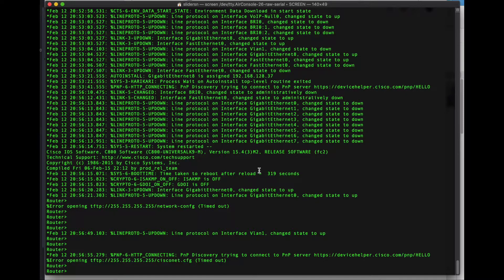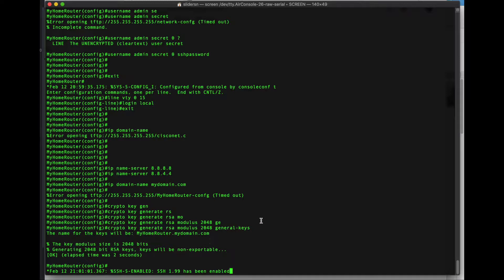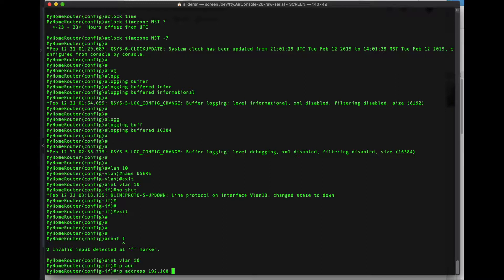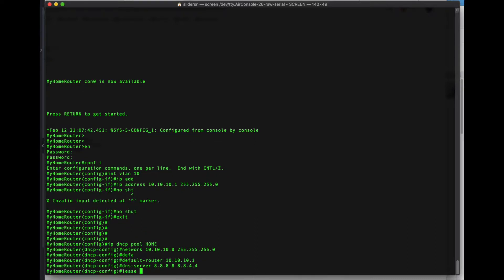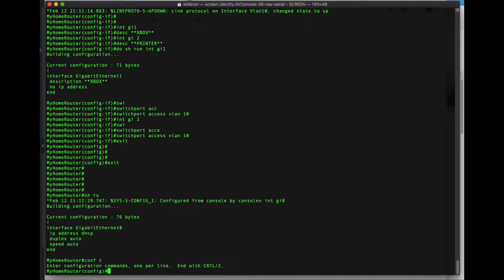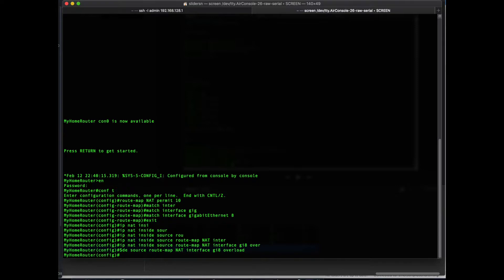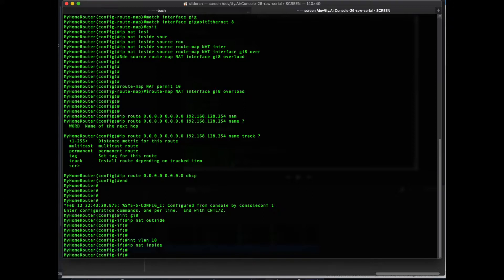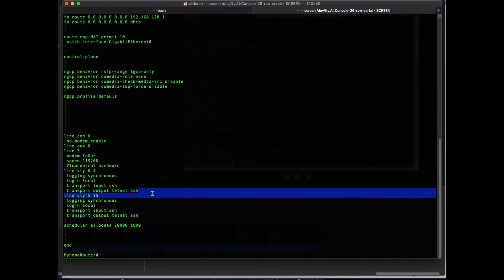How TO Configure a Cisco Router - The Basics for Office or Home Use.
This video walks through how I do a quick setup on a Cisco branch C891F router.  Covering everything from the hostname, to ssh, nat, default routing and more.  No security configurations are included and will be posted in a separate video on how to harden and secure your Cisco router.